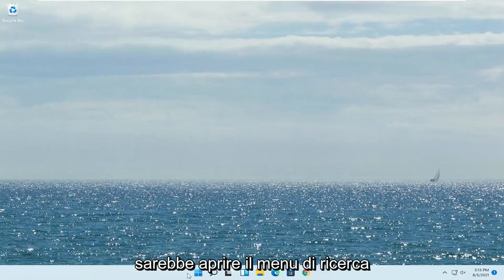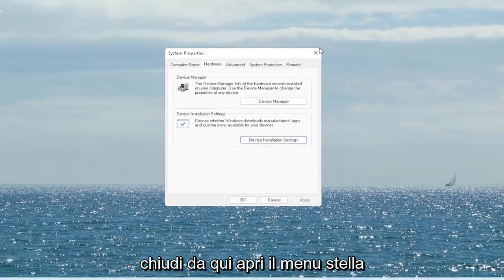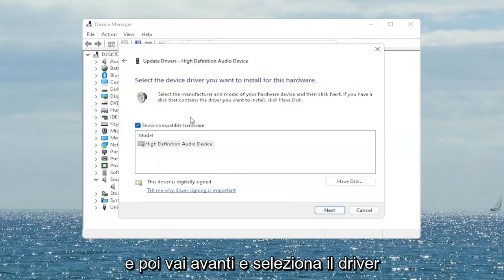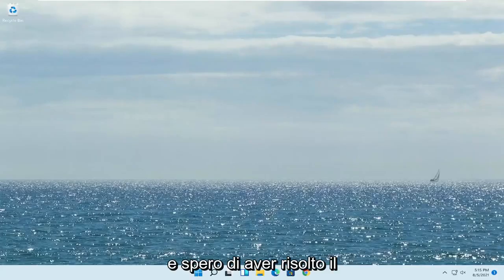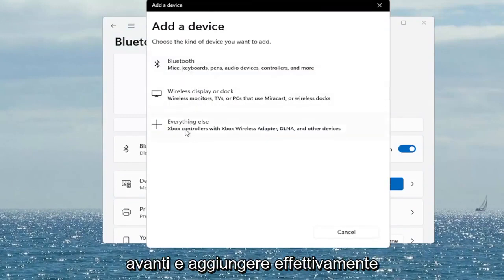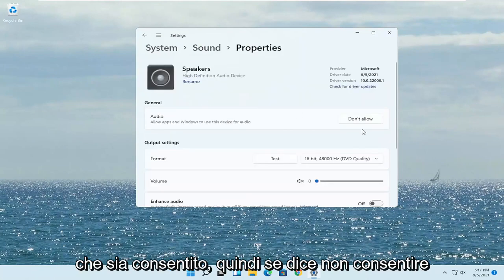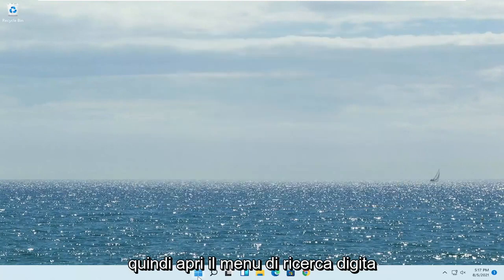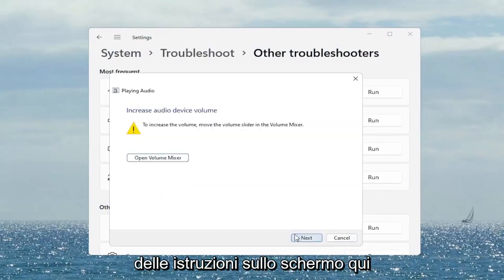Le Cuffie Non Funzionano Windows 11 [Soluzione]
Le cuffie non funzionano su Windows 11?

Se le tue cuffie non passano dagli altoparlanti quando le colleghi al jack del computer, questo tutorial si spera possa risolvere il tuo problema.

Dopo aver eseguito l'aggiornamento a Windows 11 o aver eseguito un aggiornamento di Windows, se non riesci a suonare dalle cuffie, non preoccuparti. Puoi recuperare il suono con una delle soluzioni mostrate in questo tutorial.

Hai problemi a far funzionare il microfono dell'auricolare sul tuo PC? Tra hardware e software ci sono molte cose diverse che potrebbero causare il problema, ma nella mia esperienza il motivo principale per cui i microfoni non funzionano è dovuto ad alcune semplici impostazioni del software Windows che devono essere configurate correttamente. In questo video esamino le impostazioni più comuni e ti mostro come configurarle correttamente. Di solito devi solo regolare alcune cose nelle impostazioni dei suoni nel pannello di controllo di Windows o in Realtek HD Audio Manager (noto anche come Realtek Audio Console) per far funzionare il tuo microfono. A volte dovrai concedere l'autorizzazione nelle impostazioni sulla privacy di Windows o semplicemente cambiare le impostazioni del dispositivo di input e del dispositivo di output nei tuoi giochi o altre applicazioni. Ti guiderò attraverso tutti questi in questo video e con un po' di fortuna uno di questi suggerimenti farà funzionare il microfono dell'auricolare in modo che tu possa giocare, trasmettere in streaming e chattare a tuo piacimento.